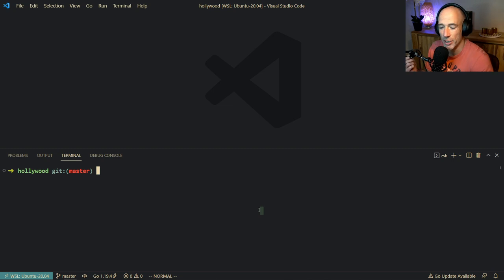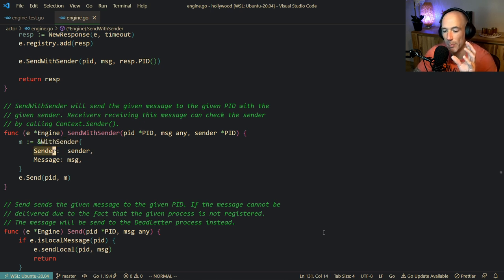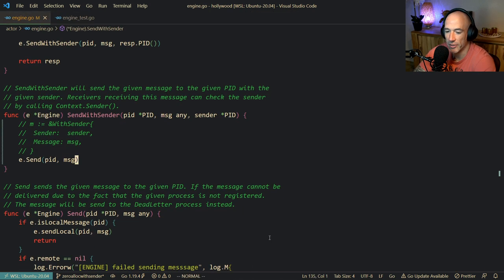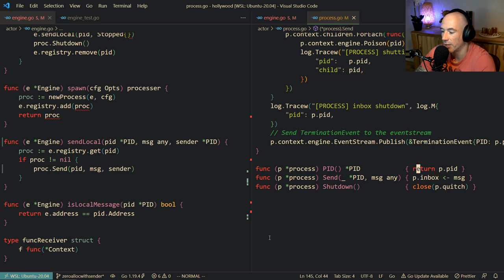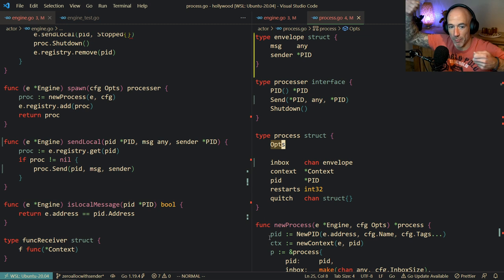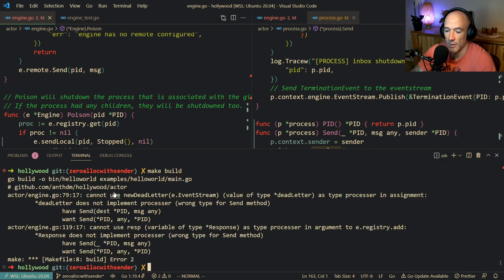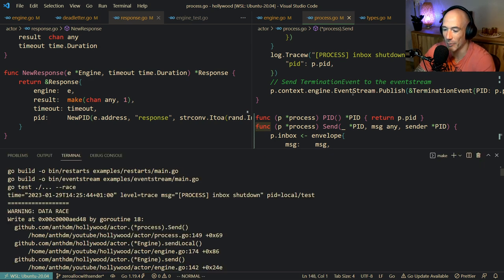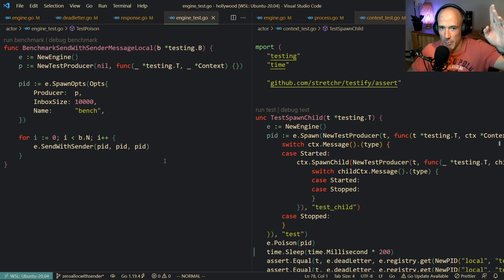Refactoring My Golang Program For Insane Performance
In this Golang tutorial, I will show you how I refactor my programs for performance.